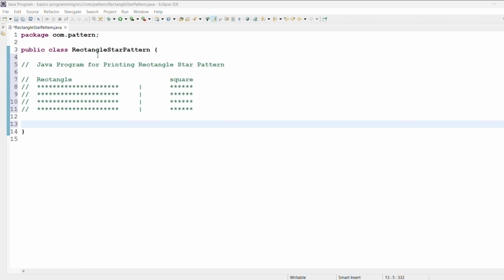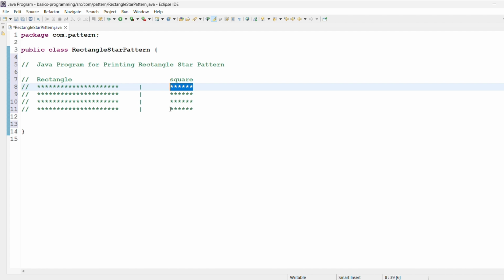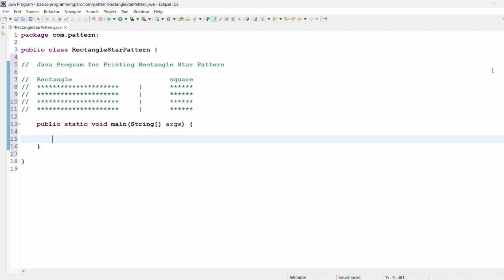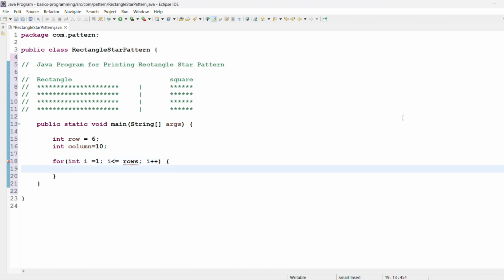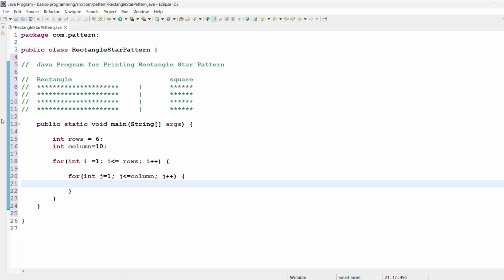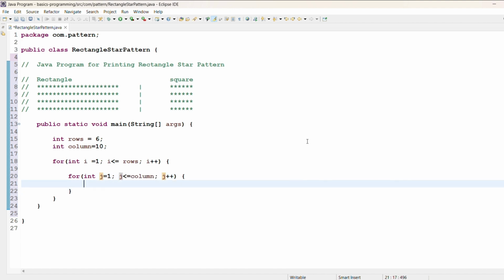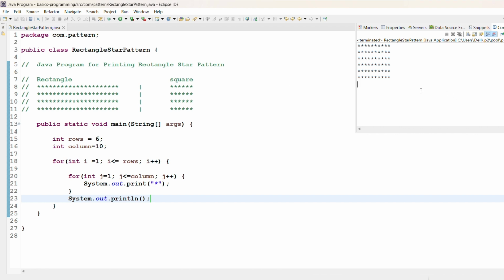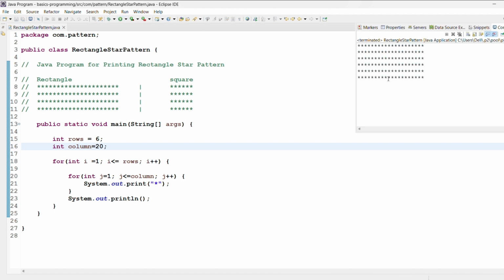Java Program to Print Rectangle Star Pattern | Coding Pills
In this video, you will learn how to write a Java program to print a rectangle star pattern using nested loops. This tutorial is ideal for Java beginners and those preparing for coding interviews or academic programming tasks. We explain the logic step-by-step and show how to implement it in a simple and clear manner.

Topics Covered:

Rectangle pattern using stars

Nested for loops in Java

Java pattern printing programs

Tips for beginners in Java

Whether you're a student, job aspirant, or coding enthusiast, this video will help you strengthen your basics in pattern programming using Java.